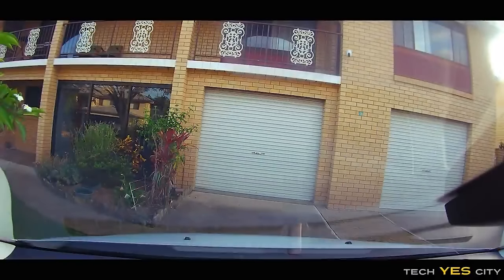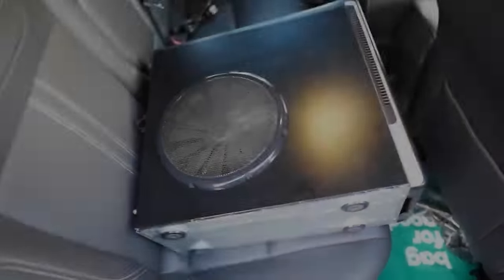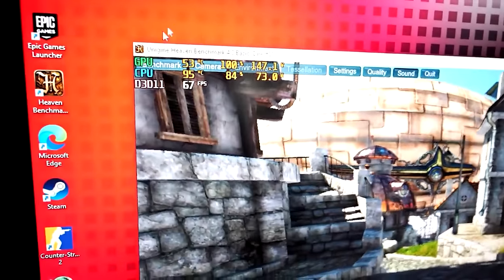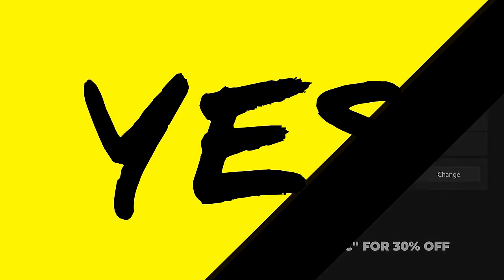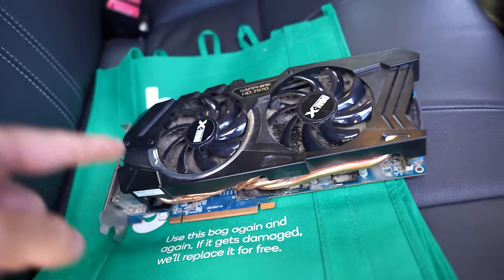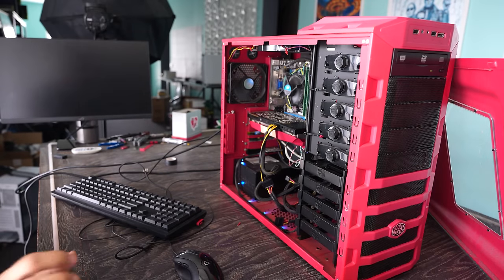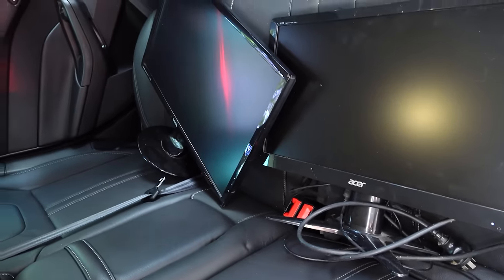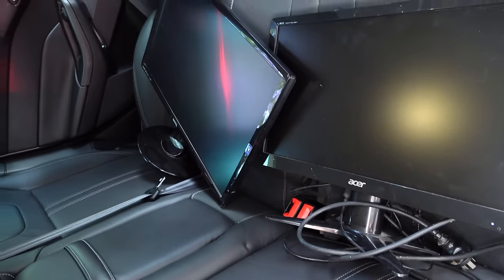when buying USED PC parts, I wish I could have AVOIDED THIS! (Season 3 Flip Up Recap)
Flipping up from $100 to an RTX 4090 I came into some problems, things I regret doing, and things that were done really well.

Chapters
00:00 This was a crucial mistake on buying this "gaming pc" for $100.
04:24 Older used radeon cards.
7:37 Just because something is free doesn't mean it's bad... Also this GTX 970 PC actually did come back with a 'problem'
11:19 What I learned about my second time being hosed on a used Radeon Card. And a discount on a 1650 means I can turn a bad situation into a good one.
16:15 RTX 2080 Ti vs RTX 3070, similar price but huge perceived difference on the market. When to sell Setups and not.
19:10 Changing gears to adapt to a different environment.
21:34 USED power supplies and the negative stigma, the secret thunder that charges Tech YES City
25:30 Broken Ryzen pins and a unique situation regarding particular B450 Motherboards
28:07 Though a bad seller's market means you can upgrade your PC for much cheaper too! The RTX 4090 thought train.